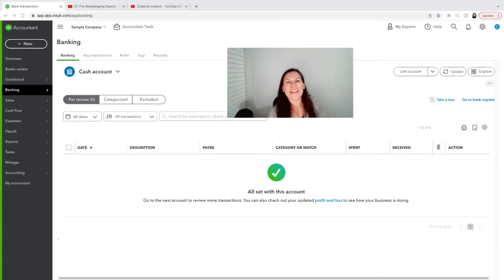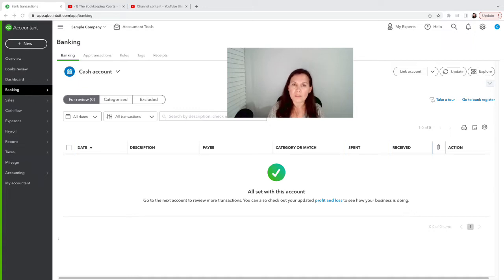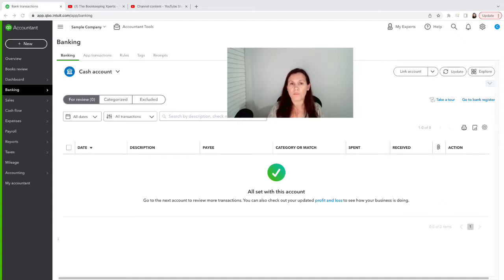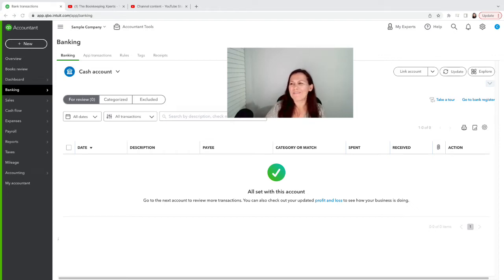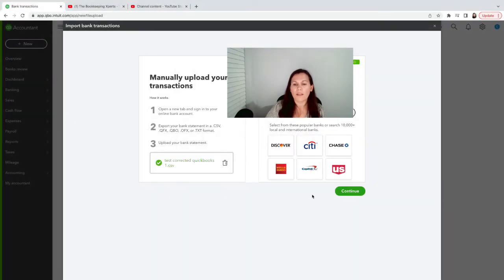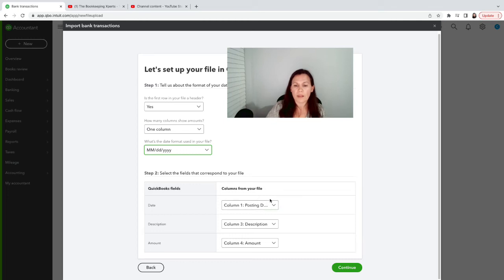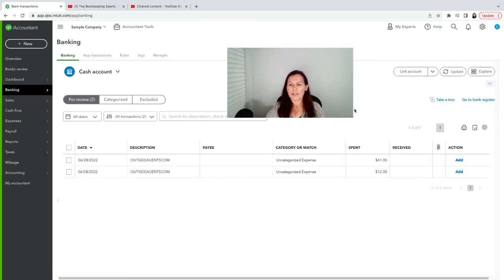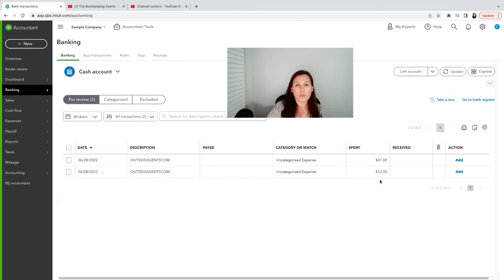How to Import Bank Transactions from Excel CSV file or Google Sheet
Easy tutorial on how to import transactions when your bank will not sink with QuickBooks Online.